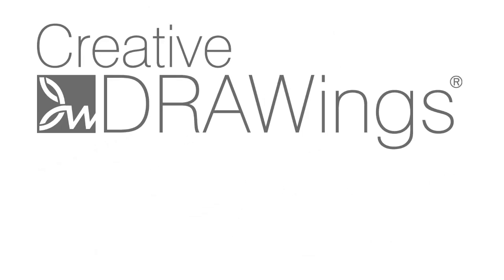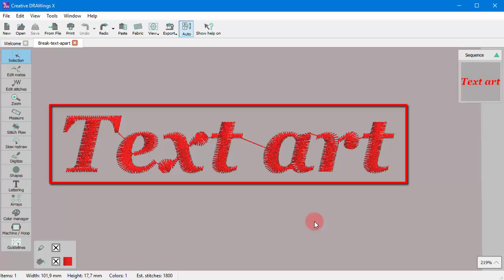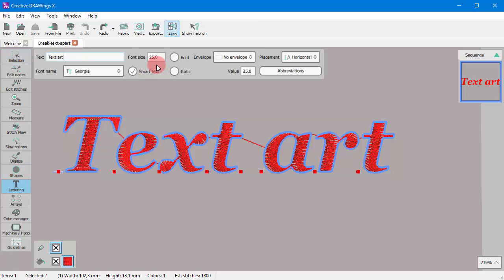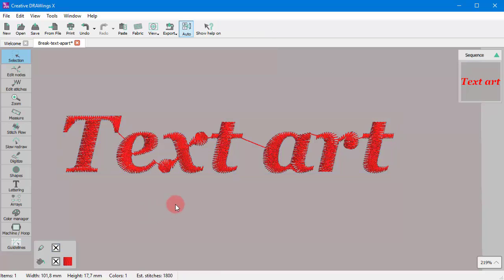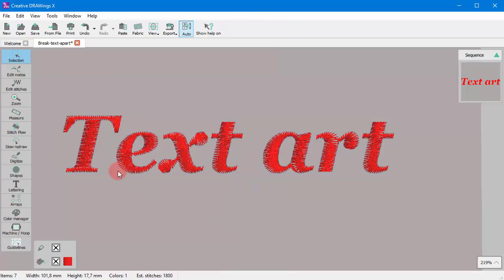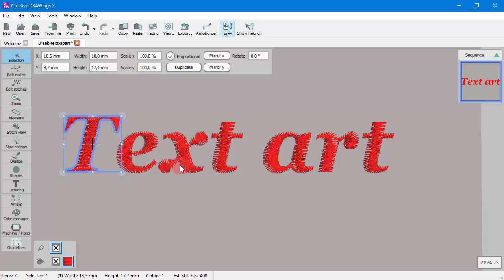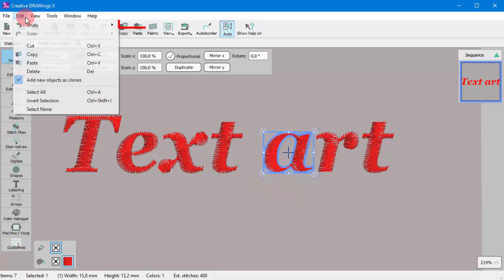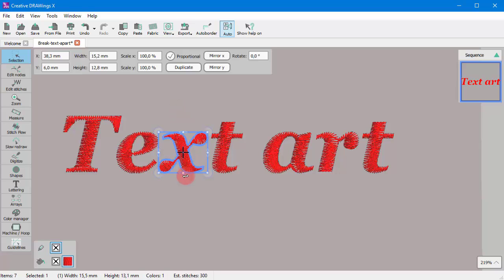Break text apart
In this video we will show you how to use the Break apart feature to break a text into individual letters.